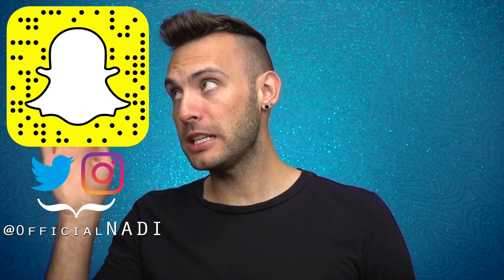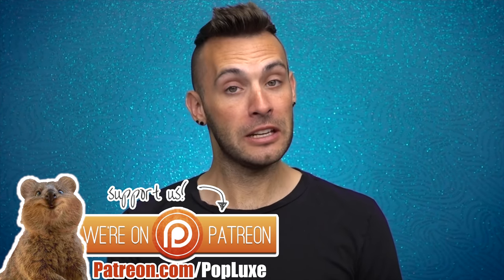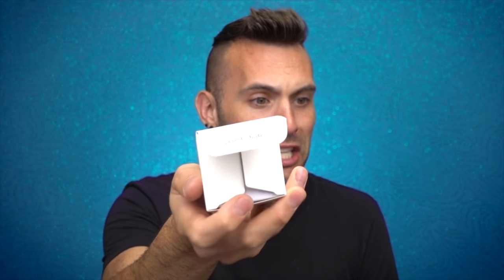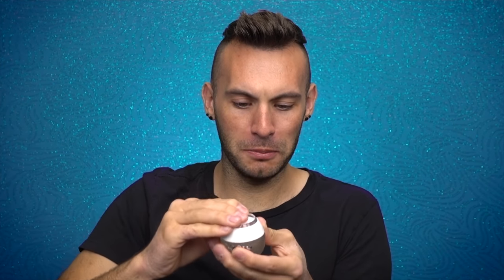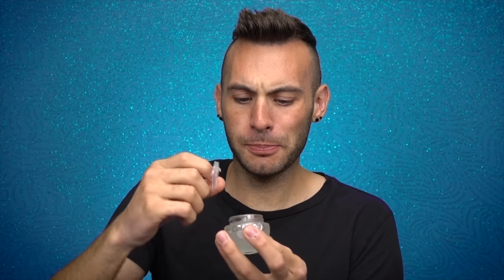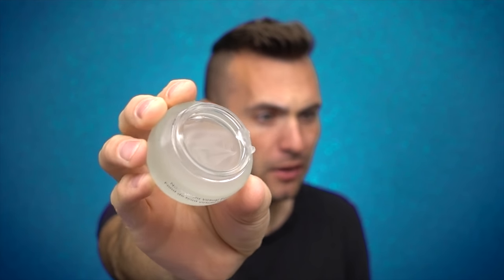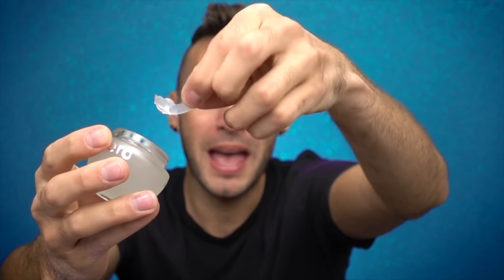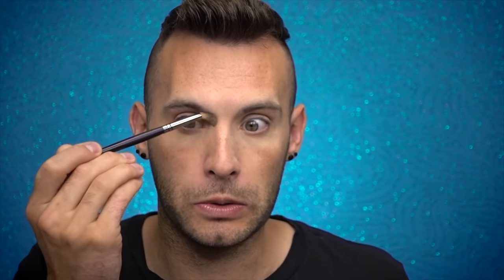IS THIS A JOKE?!?! NO BULLSH*T Becca ZERO PIGMENT FOUNDATION Review!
Thumbs up for FOOLING US!!

Shop my closet: @NadiLeach

VEVO: NADIVEVO